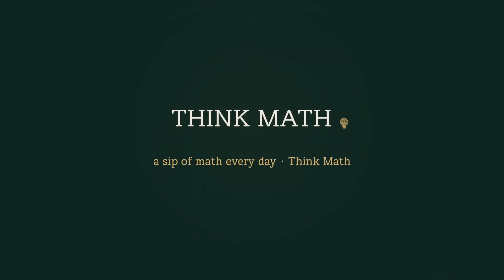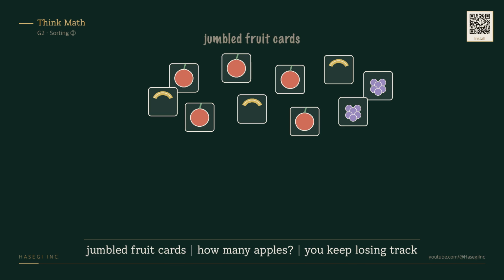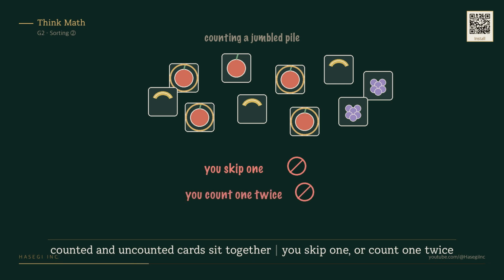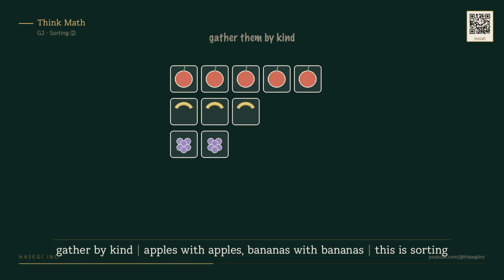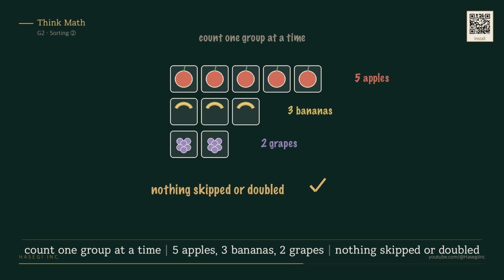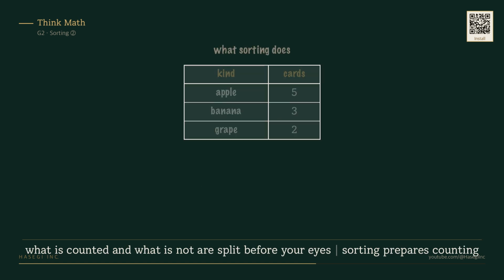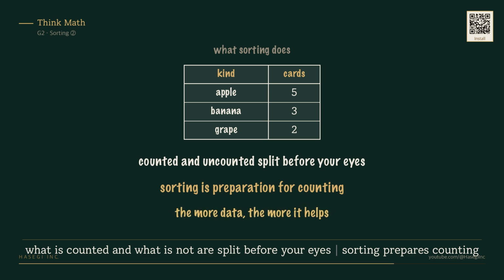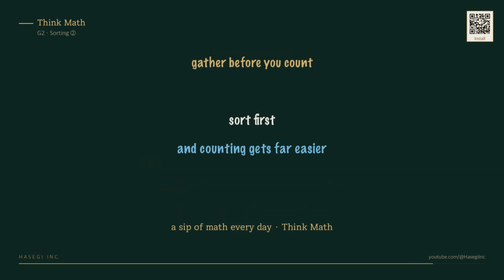Why Sort Before You Count? | Think Math · G2 · Sorting ②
The fruit cards are all jumbled up. You try to count how many apples there are, but you keep losing track. Why is that?

When they are jumbled, the cards you counted sit right next to the ones you have not, so you skip one or you count the same one twice. So first, gather them by kind: apples with apples, bananas with bananas, grapes with grapes. Gathering like this is what sorting means.

Now you count one group at a time: five apples, three bananas, two grapes, with nothing skipped and nothing counted twice. Sorting splits what you still have to count from what you have already done, right there in front of your eyes. That is why sorting is preparation for counting, and the more data you have, the more it helps.